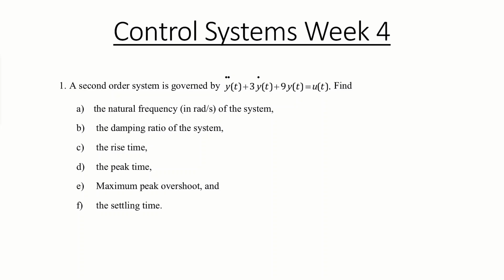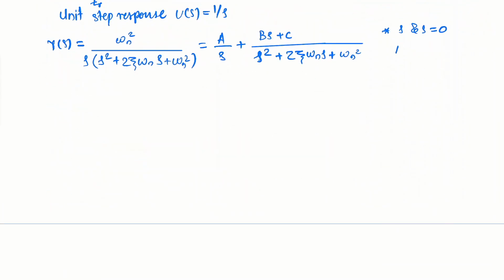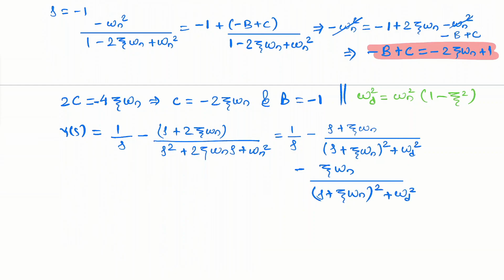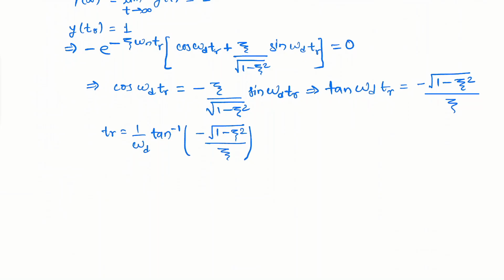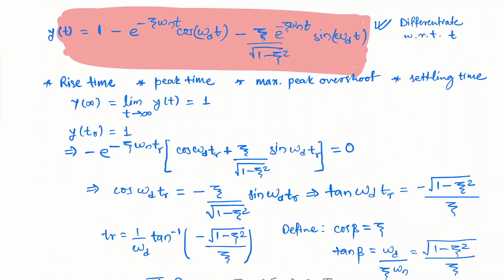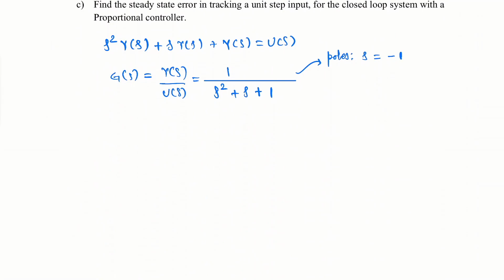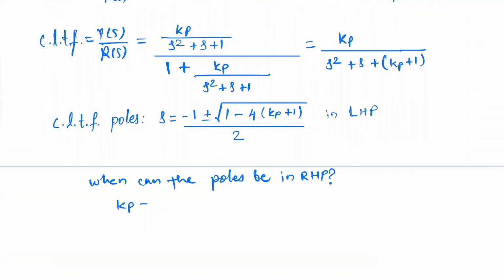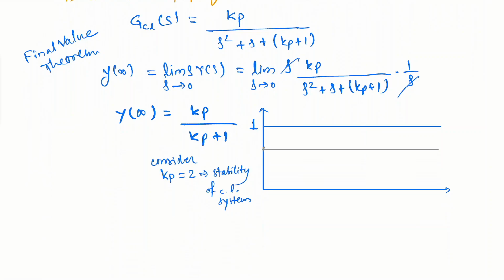NPTEL Control Systems 2022 Interactive Session Week 4